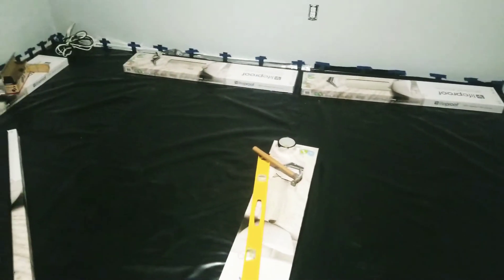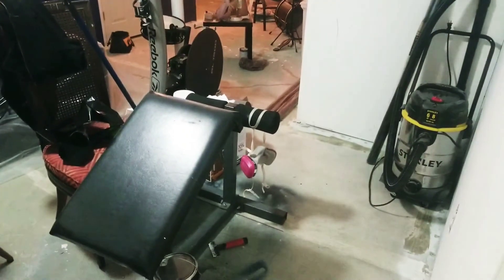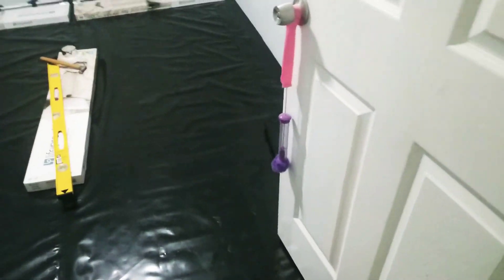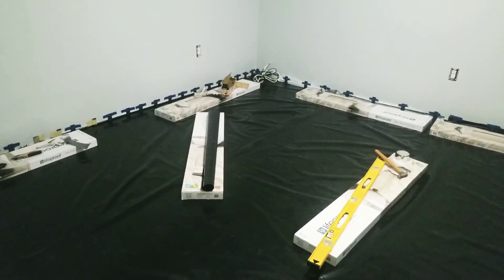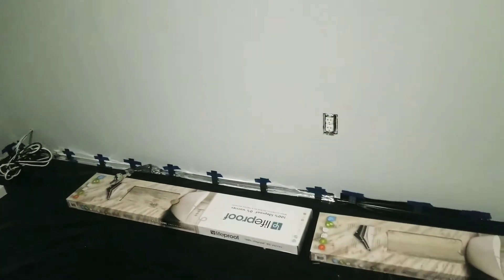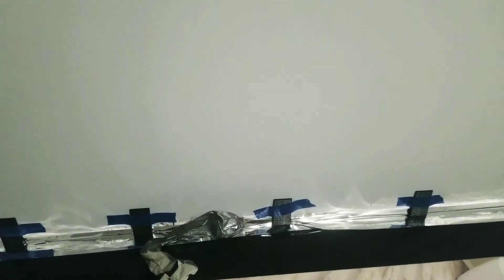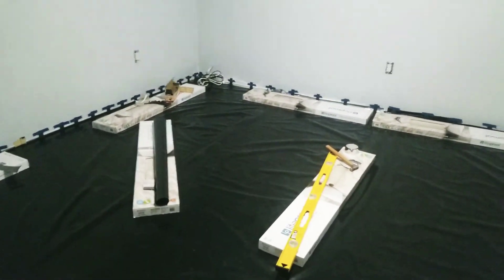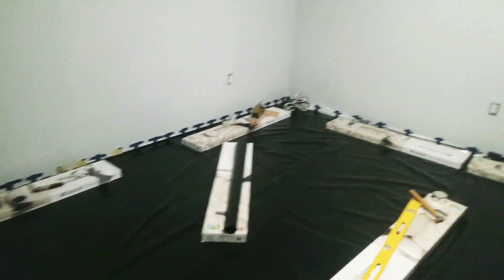Basement Renovation Part 3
Prep work completed before installing the life proof vinyl flooring